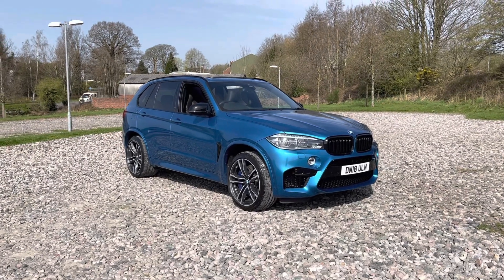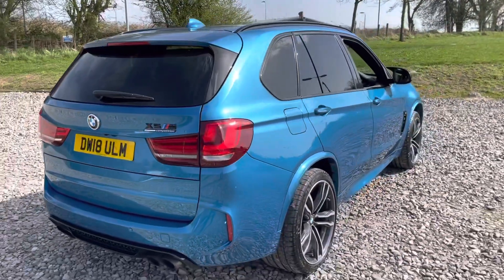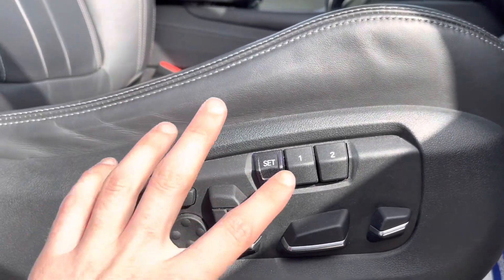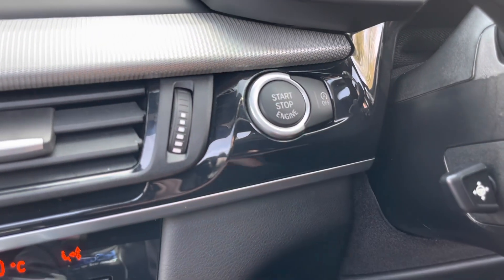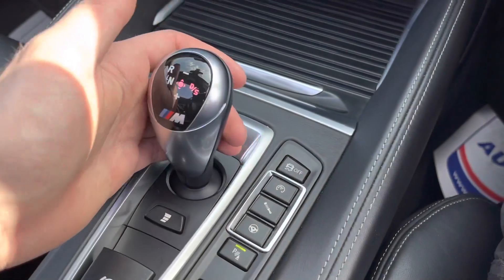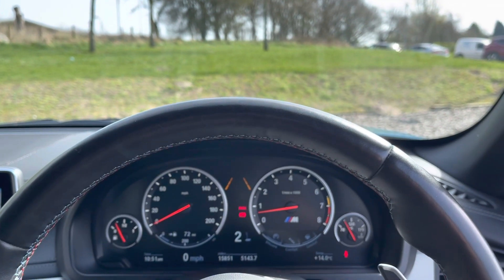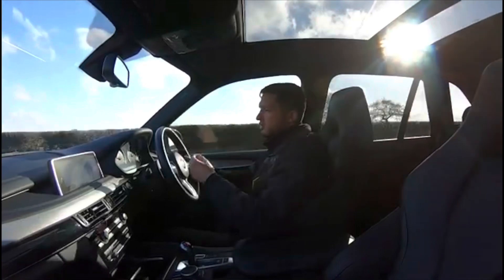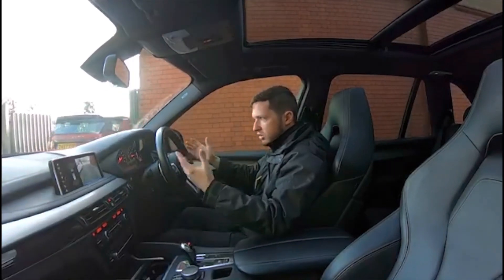BMW X5 M | RS CAR SALES DW18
1 Owner / 2 Keys / Full Service Record / BMW Warranty August 2021 / Unmarked 21" Light Alloy M Double-Spoke 612M Alloys / Rear Privacy Glass / Stunning Long Beach Blue Metallic Paintwork / Panoramic Glass Roof / Full Extended Black Merino Leather Interior / Heads Up Display / Heated Steering Wheel / Front Heated Seats / Rear Heated Seats / Harman Kardon Audio / Rear Camera / Pro Nav / Concierge Service / DAB Radio / Bluetooth Phone + Media Capability / Drive Mode Select With M Dynamics / Multifunction Steering Wheel / Cruise Control + Speed Limiter / Paddle Shift / Auto Lights / Electric Memory Driver + Passenger Seats / Powered Tailgate With Split Fold Function / This Car Could Be Sat On Your Driveway Tomorrow Morning -Free Next Day Nationwide delivery available - HD video walkround + Video test drive for all cars on our website - Multi Award winning dealer - HPI Clear - Part Exchange Always Welcome - Low Rate Finance Available - Credit and Debit card facilities - We can tax the car on your behalf ready to drive away - Extended Warranties Available - View our website for many more images